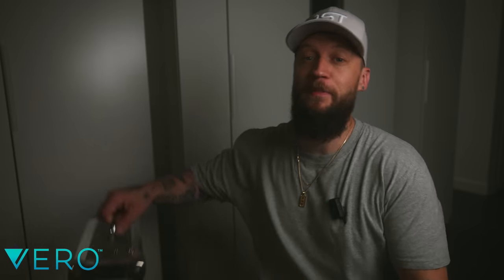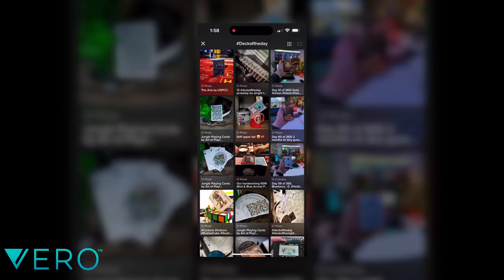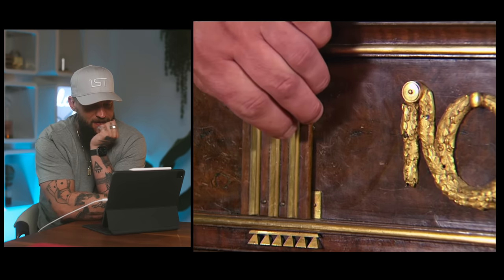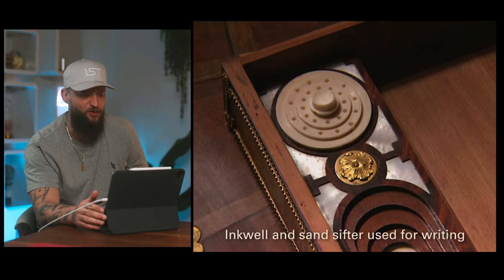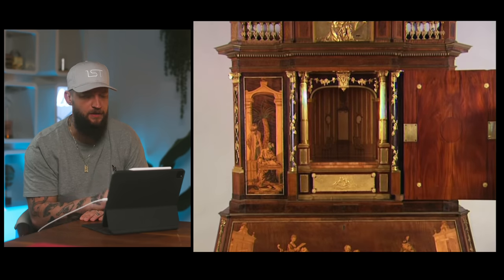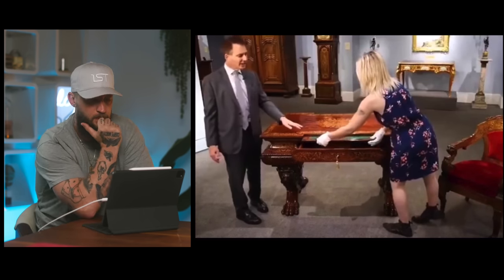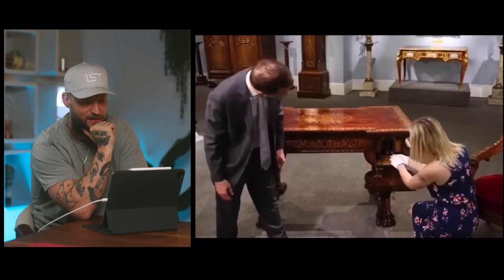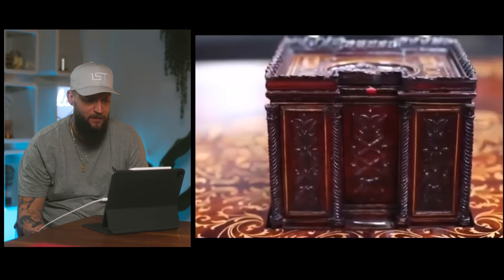Million Dollar Antique Puzzle Desks From The 1800's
IF YOU WANT TO SEND ME STUFF:
Chris Ramsay
CP 50011 BP. Galeries Des Monts
St-Sauveur, PQ
Canada
J0R 1R0